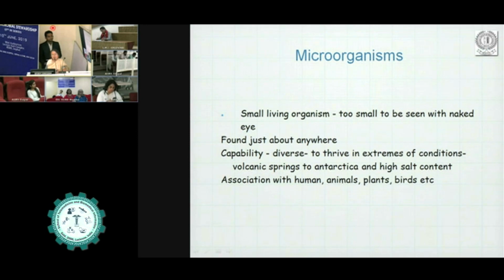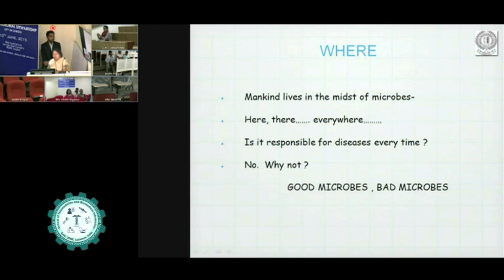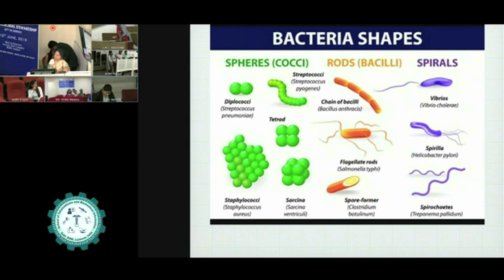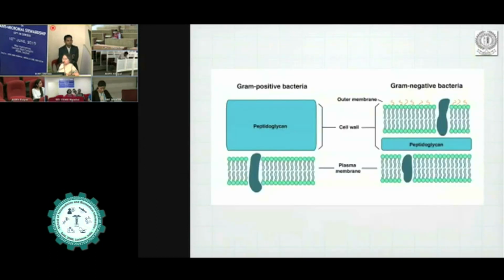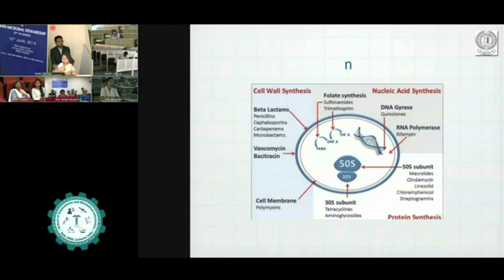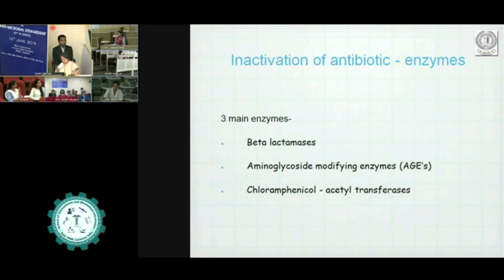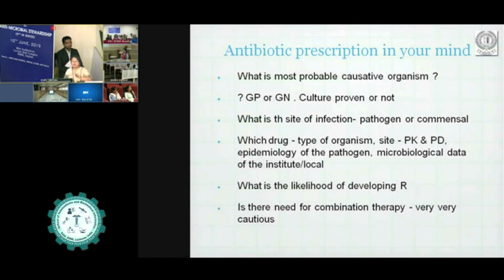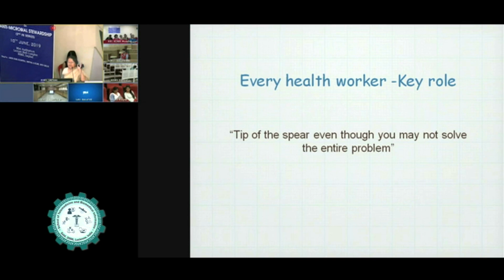Basics of Microbiology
Prof. Khuraijam Ranjana Devi
Dept. of Microbiology
Imphal
Basic Terms used in Microbiology | Class for Microbiology Freshers | Concepts in Microbiology |
Basic & Applied Microbiology Classes
Basics of microbiology in One Shot | Microbiology 01 | Biotechnology l IIT JAM 2023
Microbiology Basics : Microbiology Lectures
Introduction to Microbiology: Microbes & Bacteria – Microbiology| Lecturio